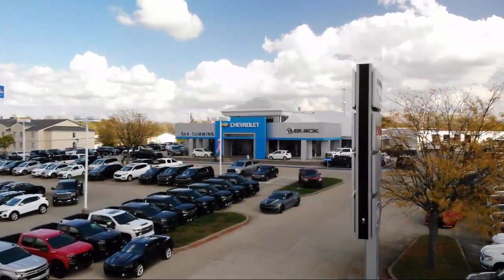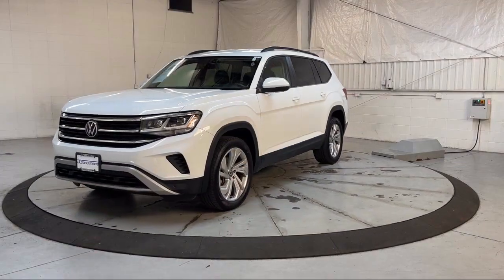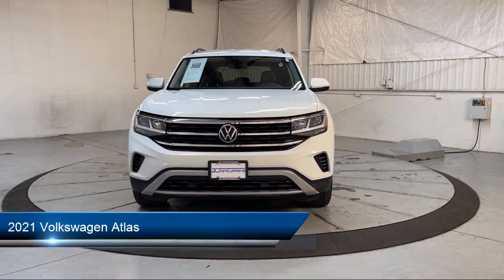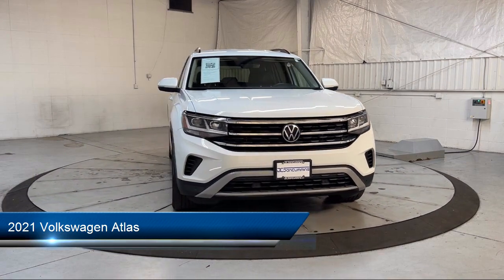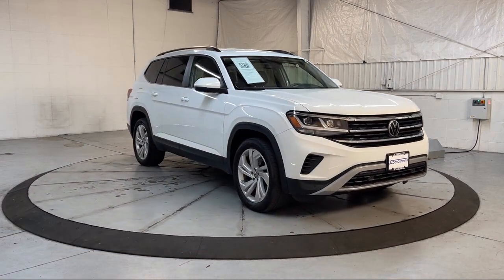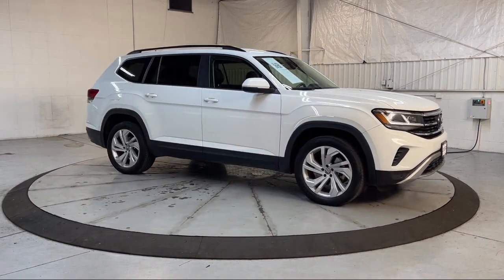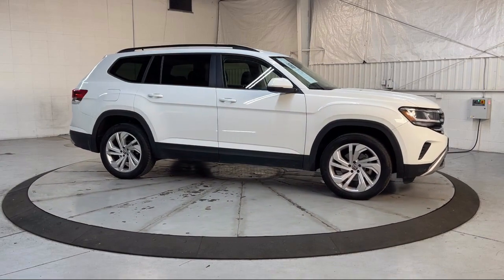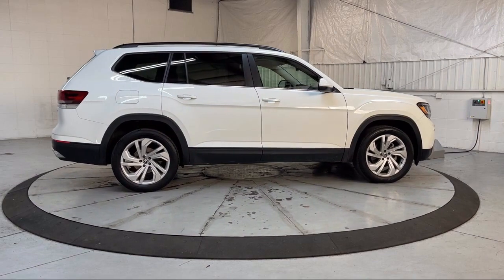2021 Volkswagen Atlas 3.6L V6 SE w/Technology Sport Utility Georgetown Lexington Louisville Some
2021 Volkswagen Atlas 3.6L V6 SE w/Technology Sport Utility Stock Number: 13827 Vin:1V2HR2CA3MC551163.